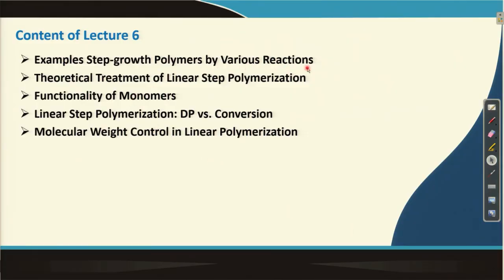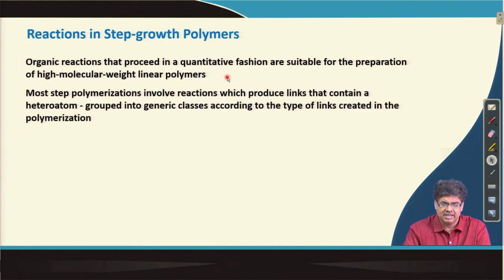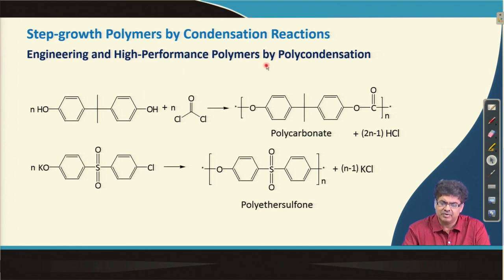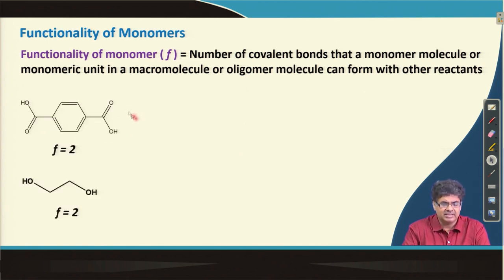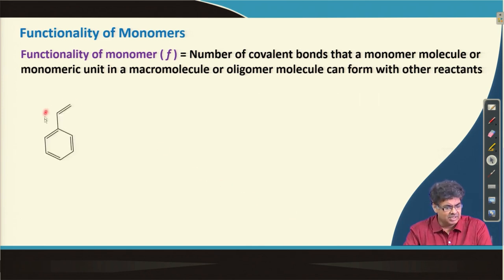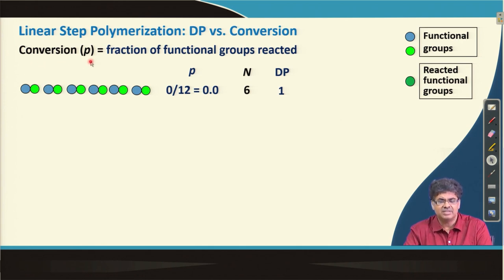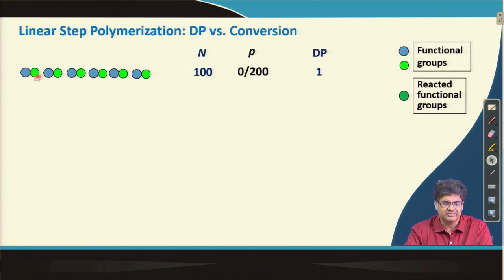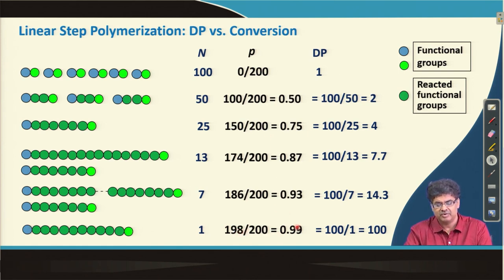Examples of Step Polymers, Linear Step Polymerization